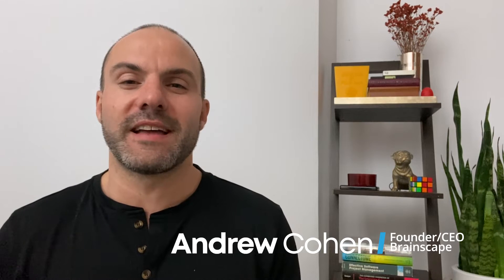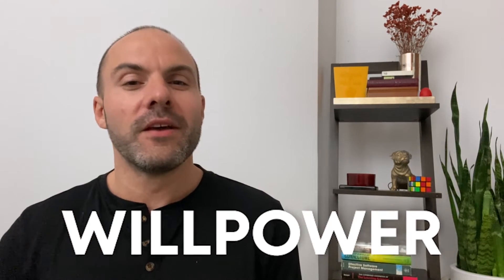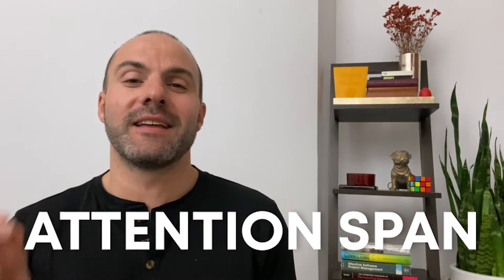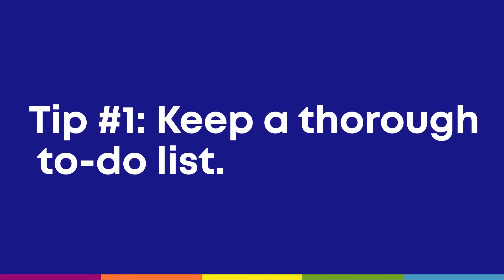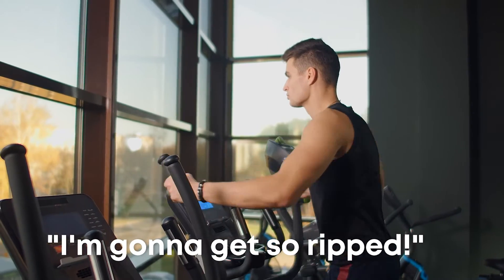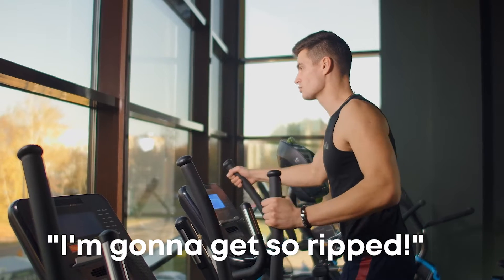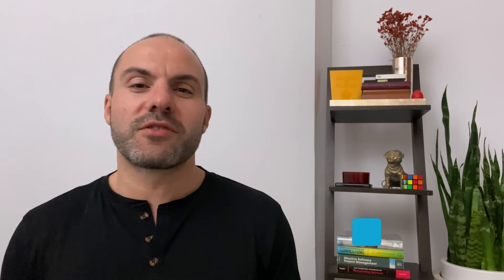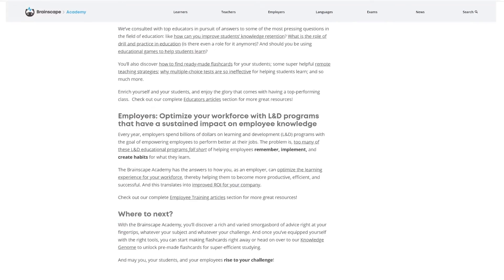Focus exercises to build your attention span like a muscle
In this video, Brainscape’s Founder & CEO Andrew Cohen shares how to improve focus to be a more focused person in your everyday life in order to help you become more effective, get more work done, and build better relationships ... all without having to bust out fancy concentration hacks every time you need to pay attention. So if you’re looking for how to improve your ability to focus and concentrate, you’ve come to the right place.

In this video, you'll learn about:
0:00​ - Intro
0:48 - What is your attention span?
1:14 - Why you need a to-do list.
2:17 - Why you should take freezing cold showers.
3:42 - Study while you have the attention span & focus.
5:38 - Why you should read more (even just for fun!)
6:55 - How listening to podcasts and audiobooks helps you stay focused in life.

We hope this video taught you some new ways how to focus (don't forget to give it a thumbs up) and that you now have the tools you need to rise to your challenge!

And if you’re looking for help with your studies, don’t forget to check out Brainscape for millions of flashcards that have already been created, or create your own for any subject you’re learning about.